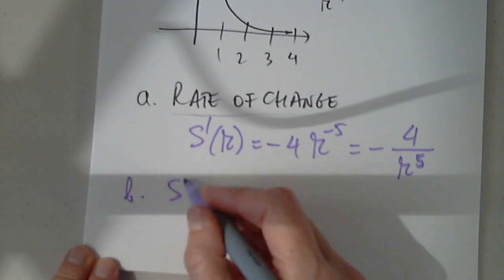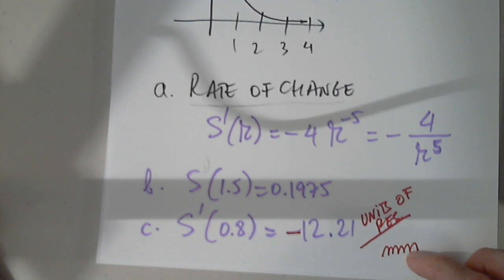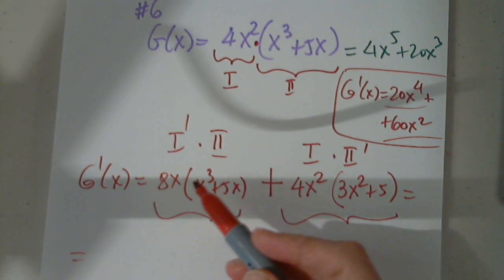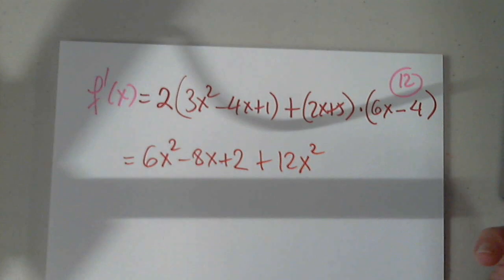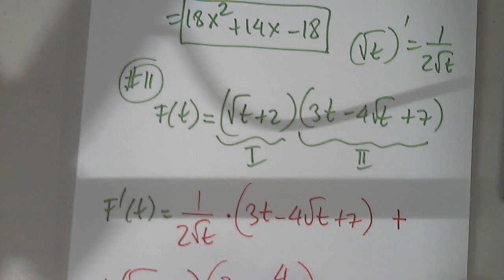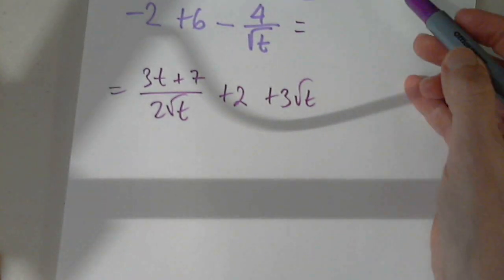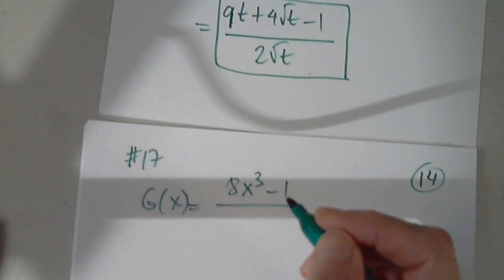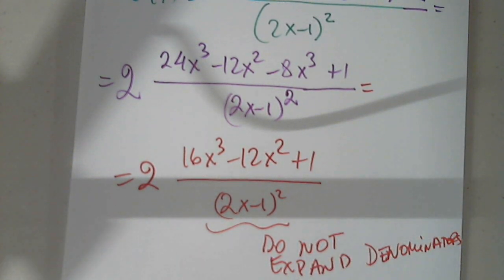MAT 230 1.5 - 1.6 PART 3 OCT 8